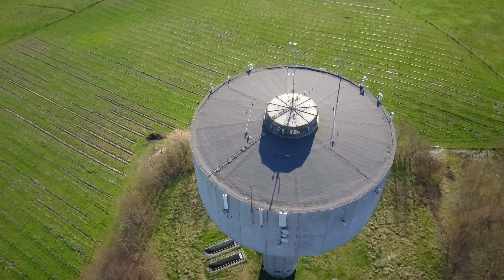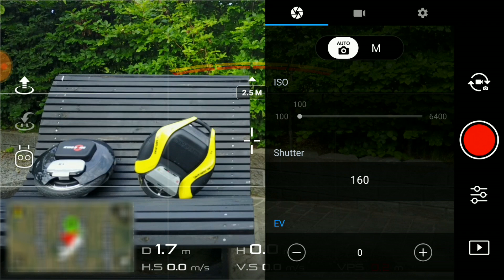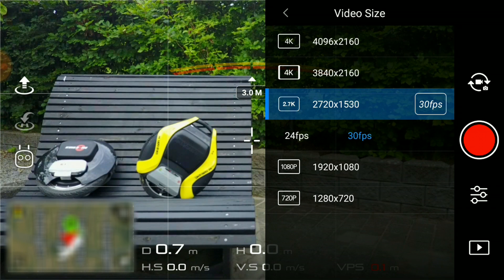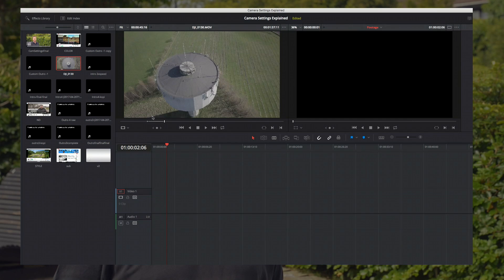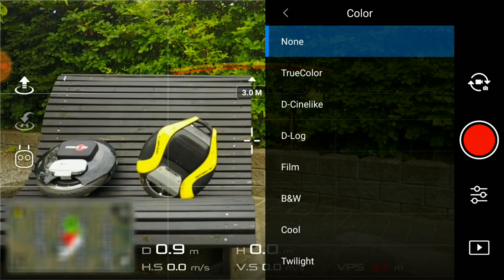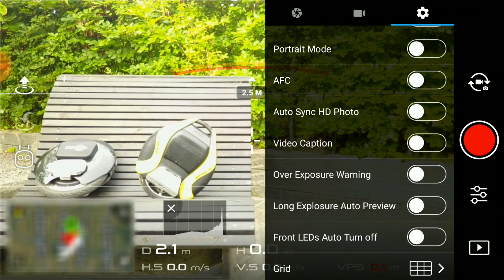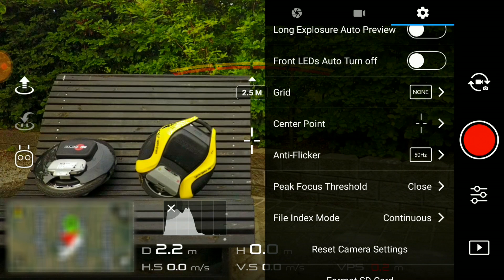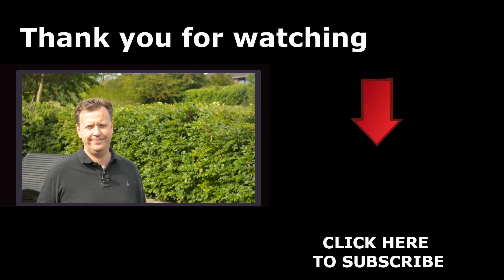BEST Camera Settings for Mavic Pro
When shooting great footage there is really no way around looking at best camera settings for Mavic Pro. In this episode, I will explain the menu settings and include my recommendation for best settings in this Mavic Pro camera settings walkthrough. We have covered some of the Mavic Pro camera settings in details in previous episodes, so make sure to check these links:

👍 Proven Gear I’m using:
32GB Sandisk Extreme (4K/100Mbps)
64GB Sandisk Extreme (4K/100Mbps)

-- IMPORTANT --